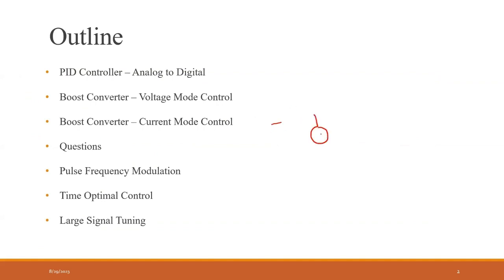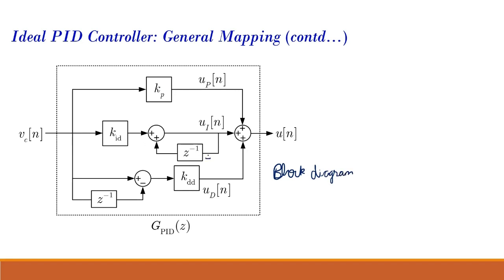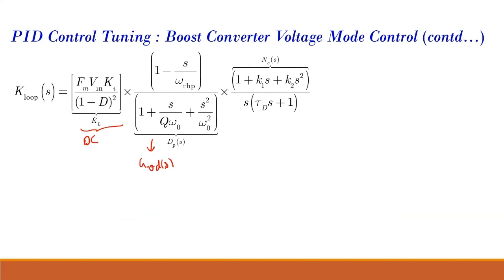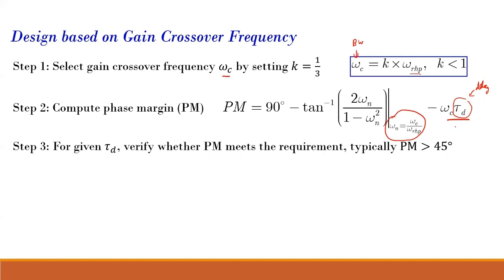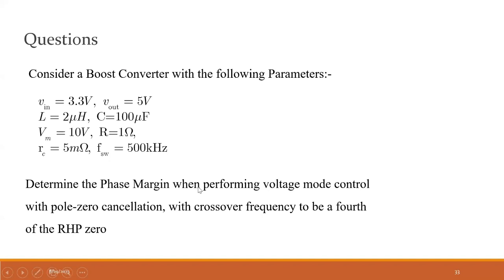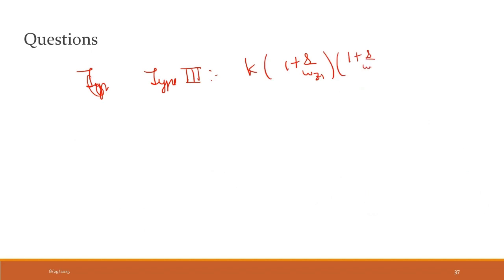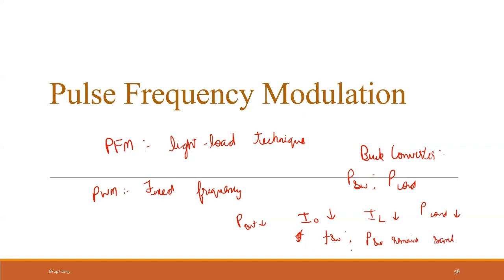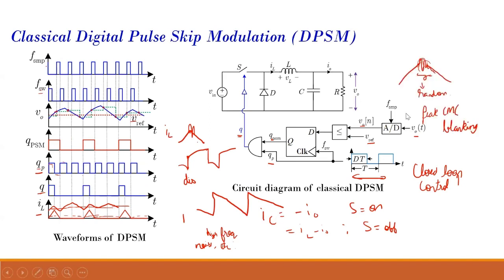Digital Control in Switched Mode Power Converters and FPGA Prototyping - NPTEL - Week 5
00:00 - Introduction
01:12 - Ramp Generation in IC
05:00 - Subharmonics in Peak CMC
11:13 - High Side Current Sensing in Peak CMC for Buck Converter
17:35 - PID Controller
25:50 - Boost Converter Voltage Mode Control - Loop Shaping - Crossover Frequency and Phase Margin
1:07:35 - Boost Converter Current Mode Control - Loop Shaping - Crossover Frequency and Phase Margin
1:19:13 - Question Based on Voltage Mode Control
1:24:28 - Question Based on Current Mode Control
1:40:50 - Time Optimal Recovery in Buck Converter
1:49:50 - Large Signal Transient Viewpoint of Boost Converter
1:57:20 - Pulse Frequency Modulation